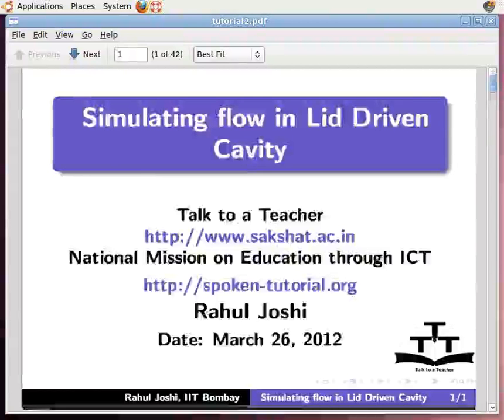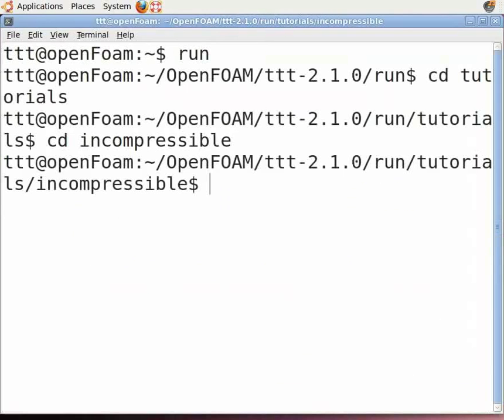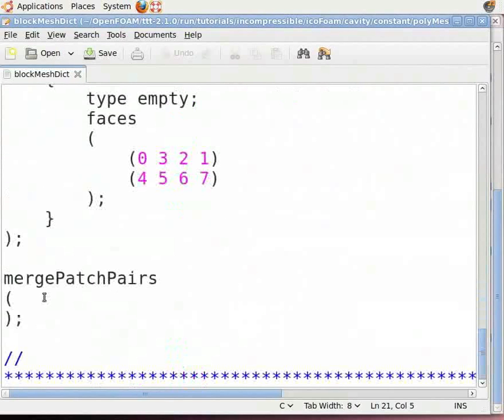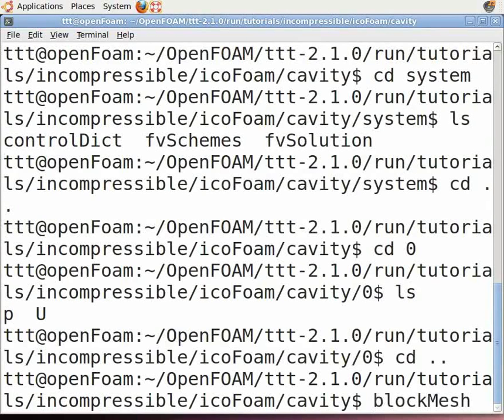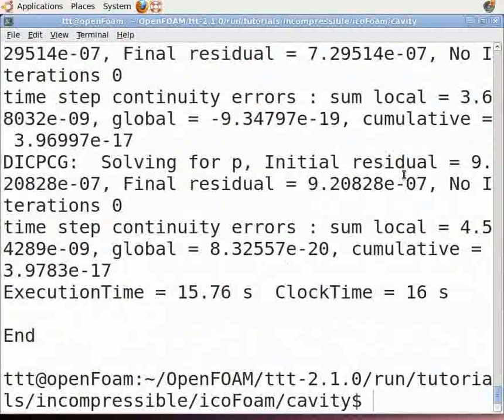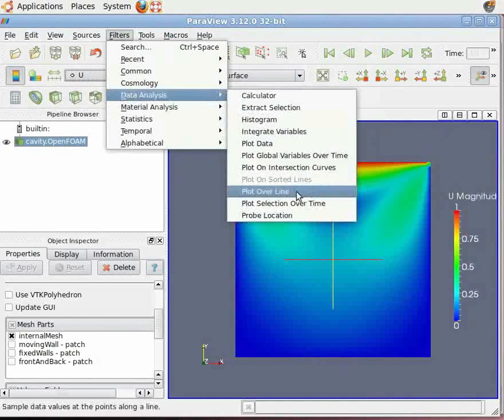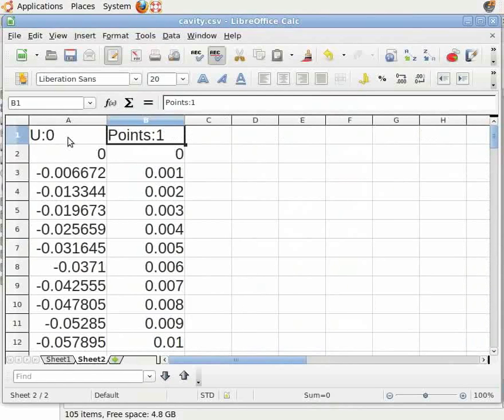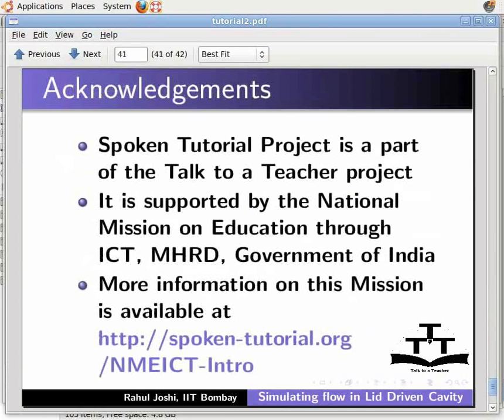Simulating flow in a Lid Driven Cavity - English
Simulating flow in a Lid Driven Cavity using OpenFOAM

    Problem specification
    File structure of Lid Driven Cavity
    Boundary Conditions
    Meshing the Geometry
    Checking the geometry and viewing in paraview
    About the Solver
    Solving
    Paraview
    Streamline contour.
    Plot U and V velocity
    Validate result